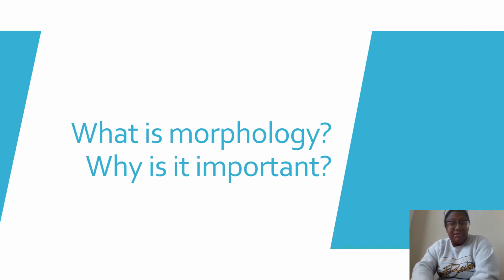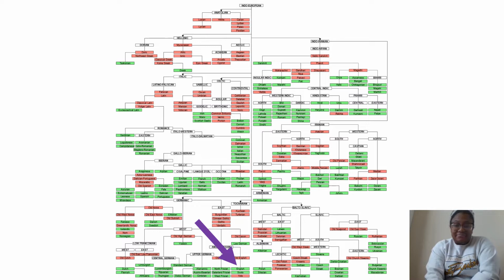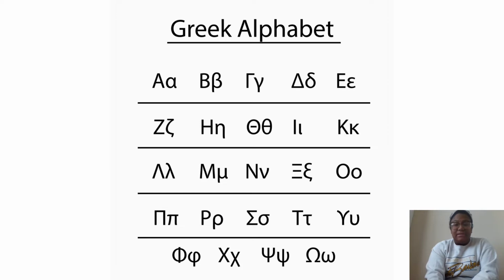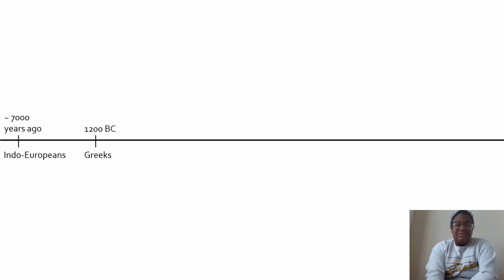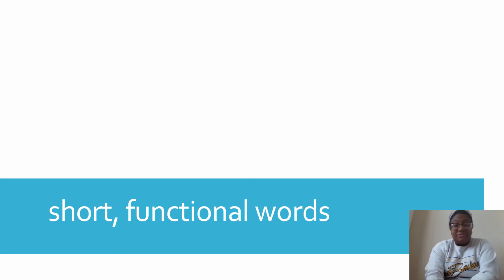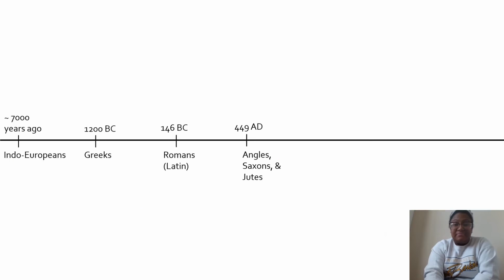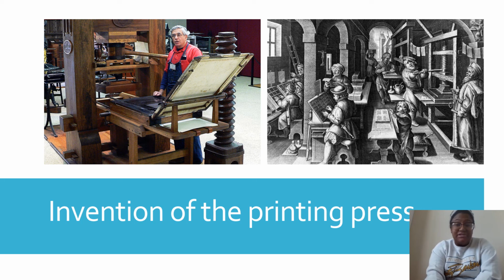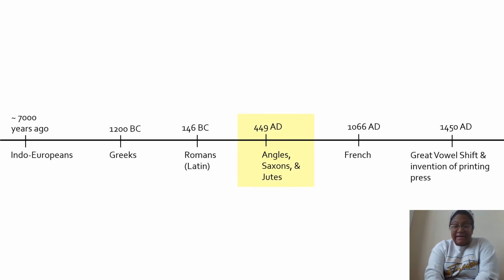Morphology | Day 1: History of the English Language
In this video, we begin our study of morphology. Before we can study word parts, we need to understand all of the different peoples that influenced the language we speak today. This video is a quick introduction to the history of English.